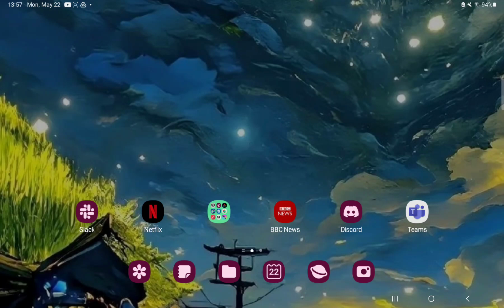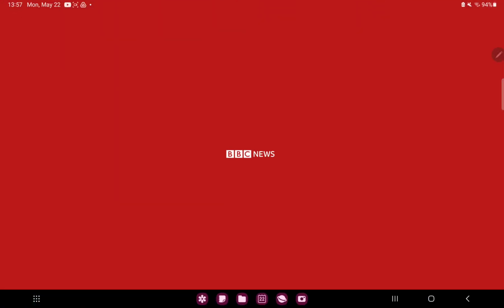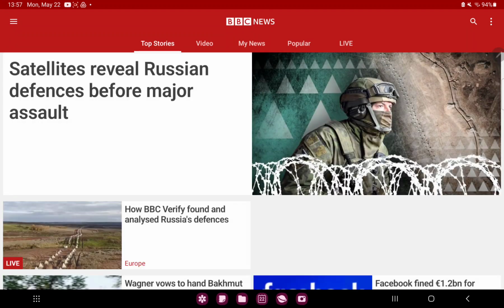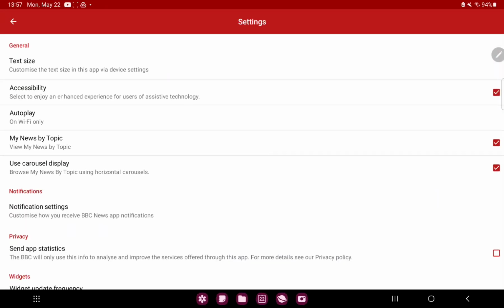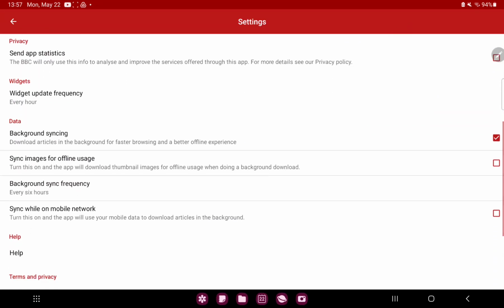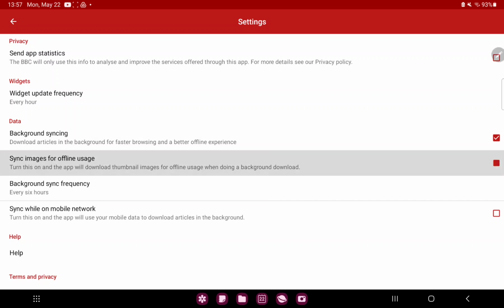How to enable the sync images for offline usage function on BBC News?